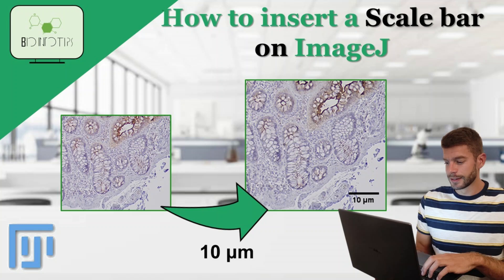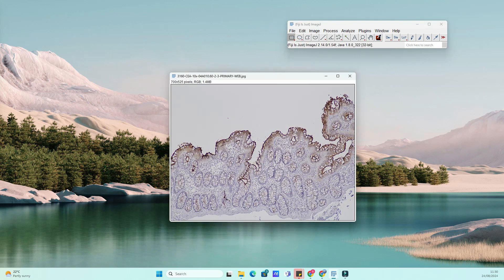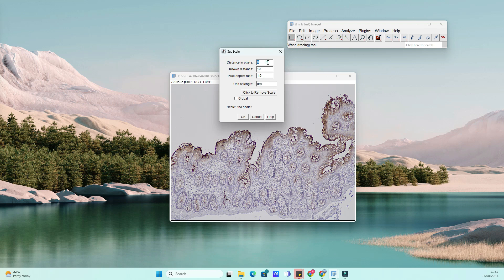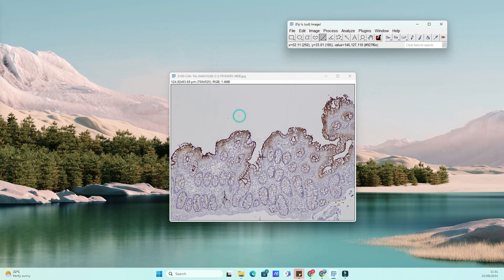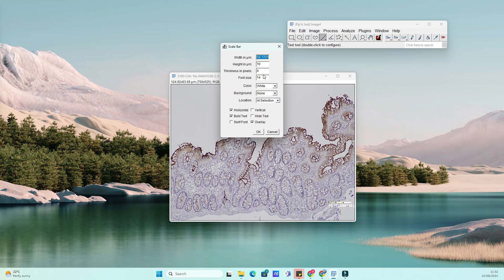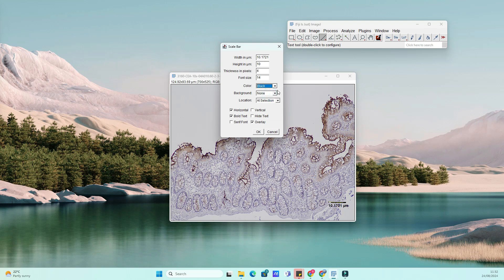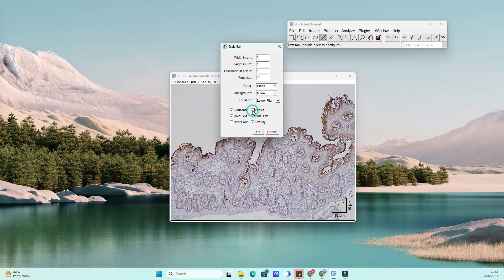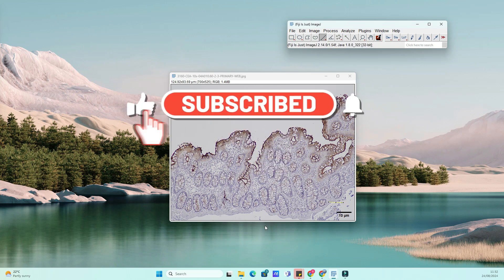How to insert a SCALE BAR on ImageJ